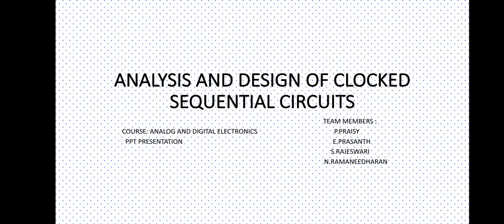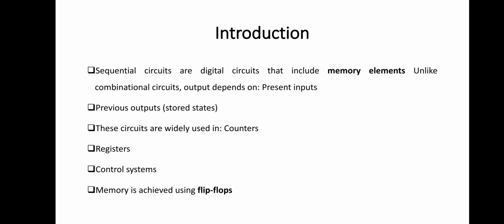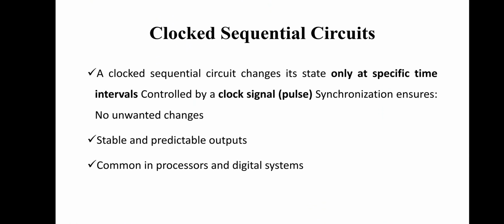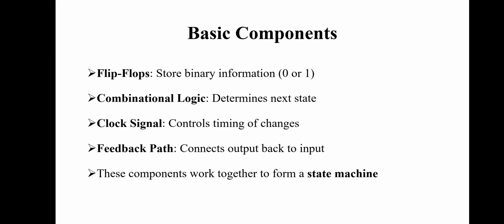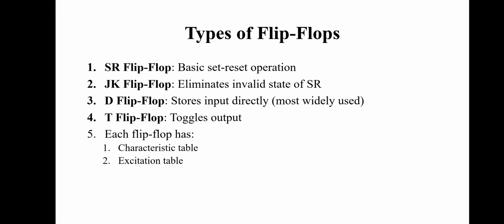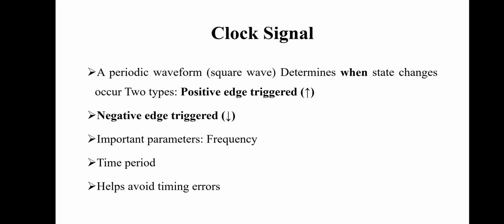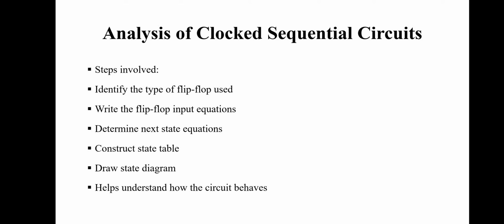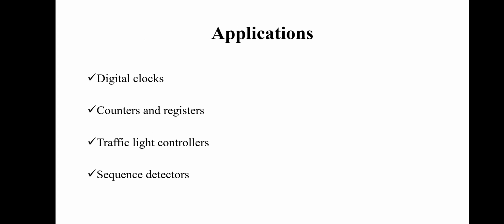Clocked Sequential Circuits Explained | Analysis & Design (Digital Electronics)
This video presents a clear explanation of Analysis and Design of Clocked Sequential Circuits, an important topic in Digital Electronics.

In this presentation, we cover:

Concept of clocked (synchronous) circuits
Basic components like flip-flops and clock signals
Types of flip-flops (SR, JK, D, T)
Step-by-step analysis of sequential circuits
Real-time applications

This video is useful for:

Diploma students
Anyone learning digital electronics basics

🎯 Key Concepts Covered:
Clock signal, state table, state diagram, flip-flops, circuit analysis and design

👩‍🎓 Presented by: Praisy P
📘 Course: Analog and Digital Electronics